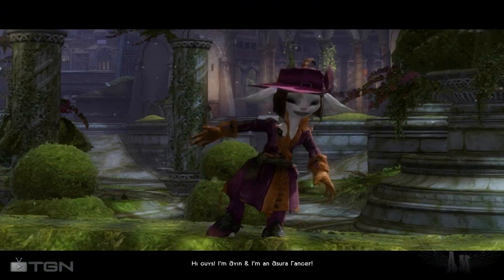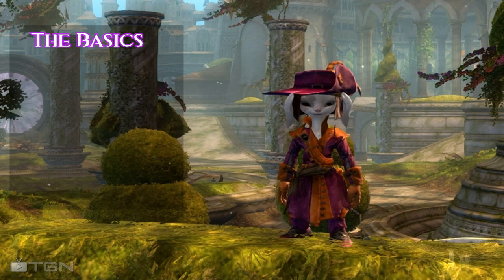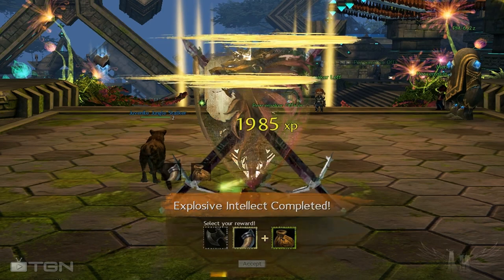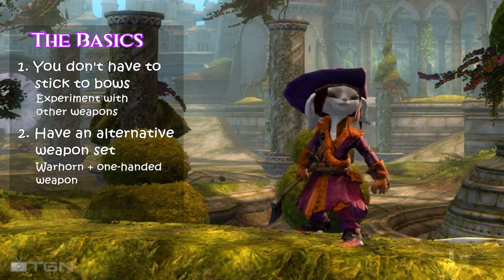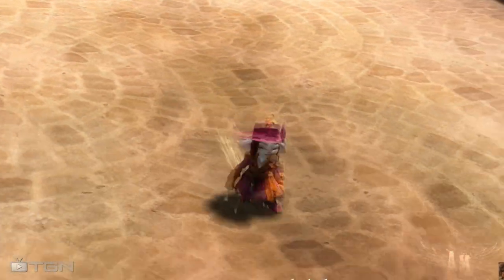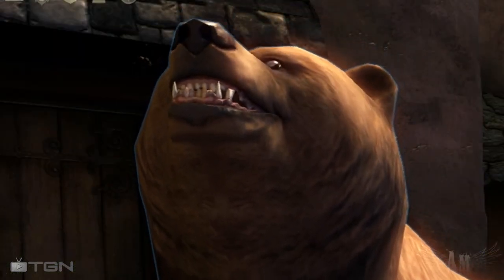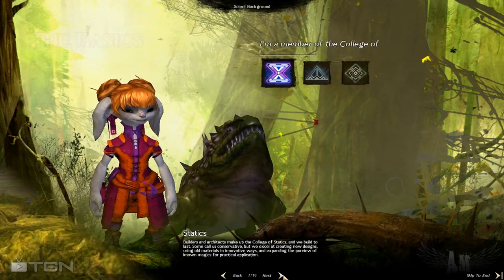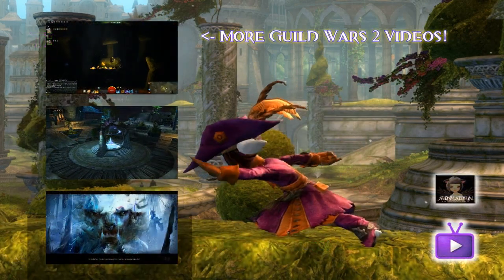Guild Wars 2 - Ranger Guide - #1 The Basics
The first of many 2 minute Ranger Guide series! :D
Just going through some basic things that I notice some Ranger newbies ignore. :)
Hopefully this will make your ranger life easier xD

Guild Wars 2: Ranger details